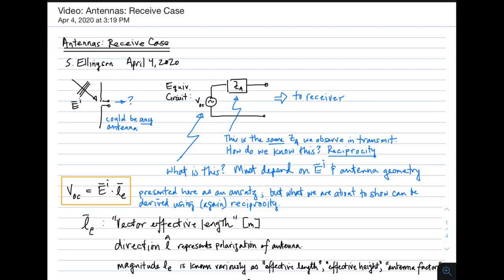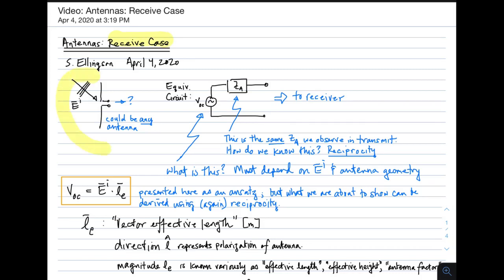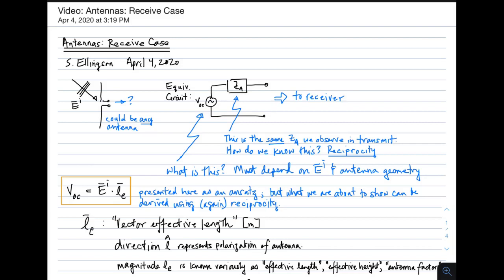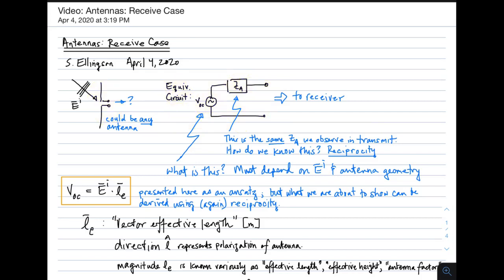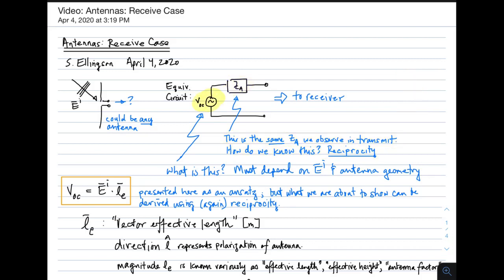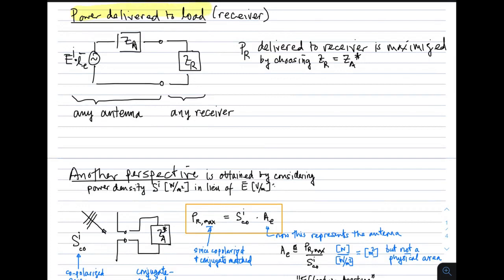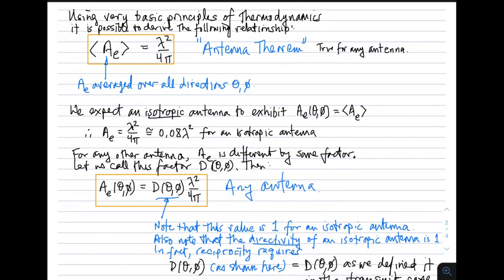#101: Antennas: Receive Case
Based on content appearing in Chapter 10 of my open textbook "Electromagnetics Vol. 2"